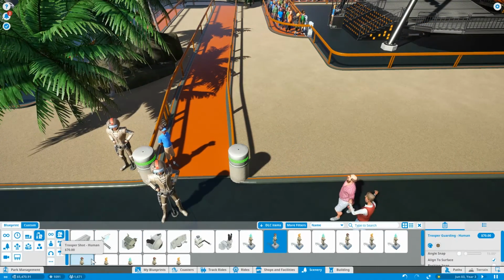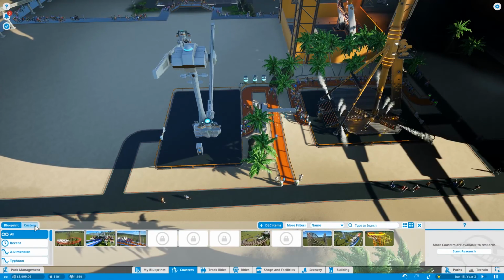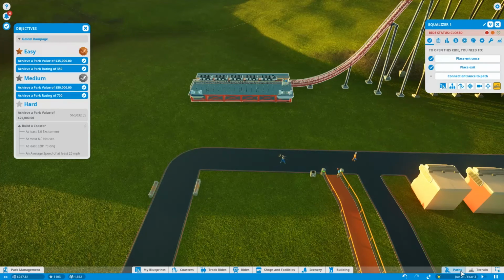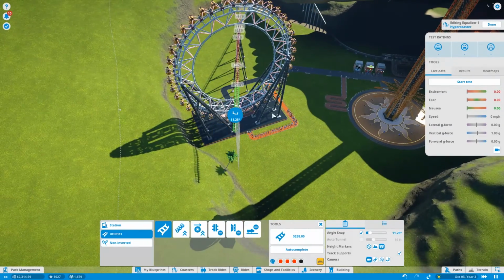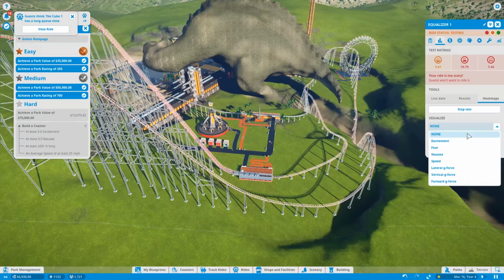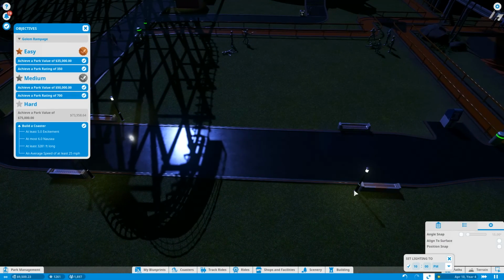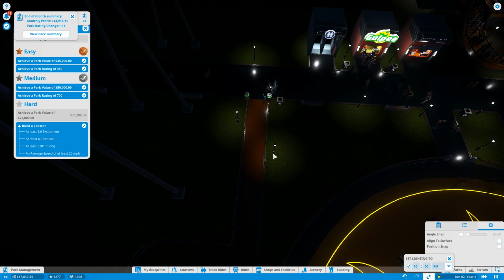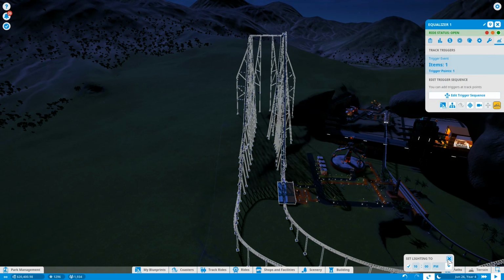Planet Coaster Career - Part 22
Going for the final objective for the Gold Star in Golem Rampage in part 22 of Brandon Completes Planet Coaster Career!

Social